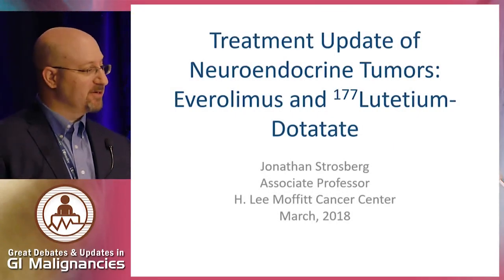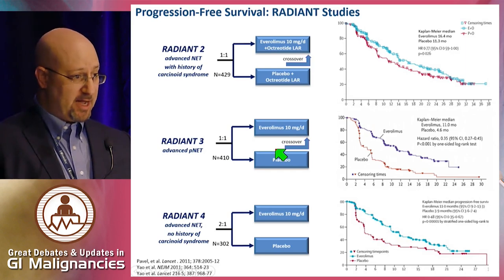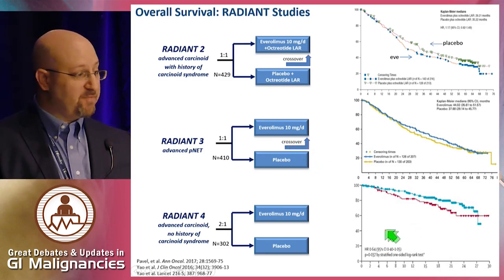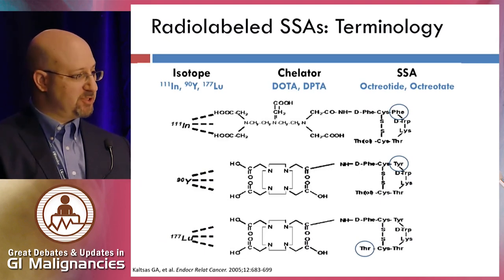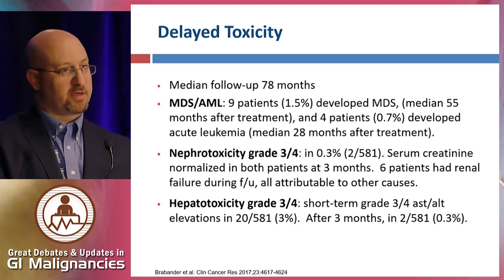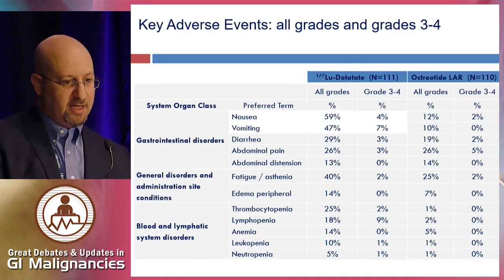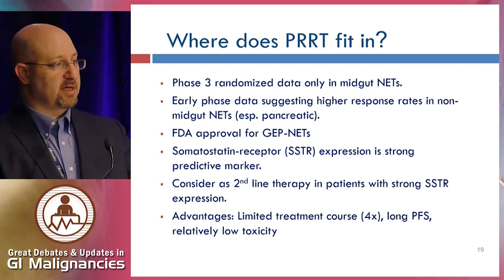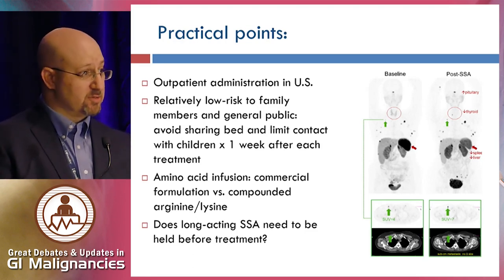Treatment update on neuroendocrine cancers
In this presentation from the Great Debates in Gastrointestinal Malignancies 2018 conference, Dr. Jonathan Strosberg provides an update on the standard of care for neuroendocrine tumors.